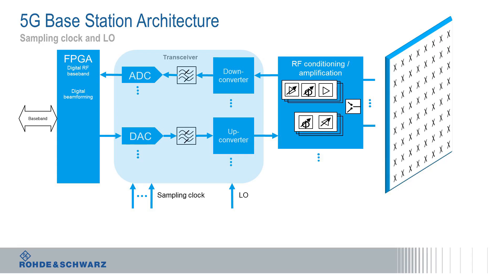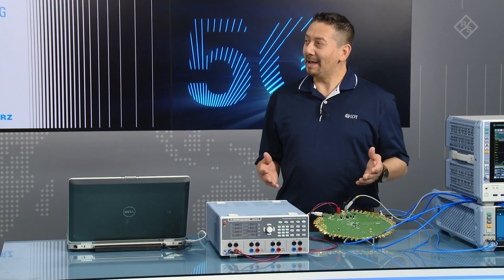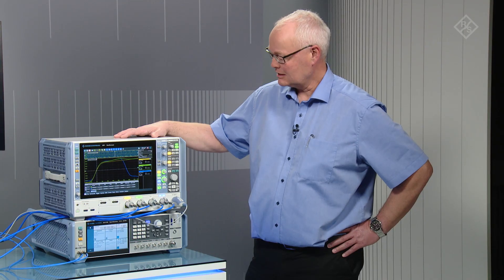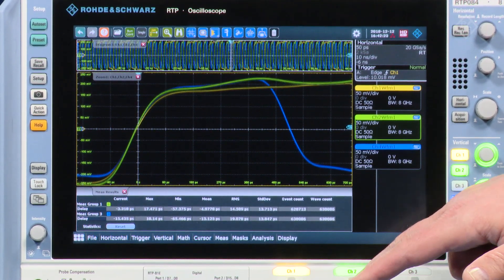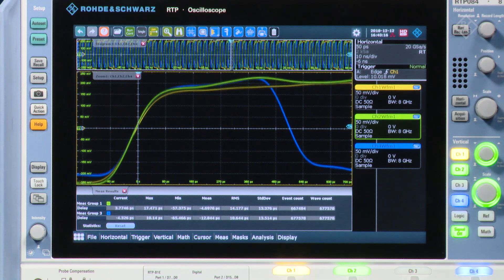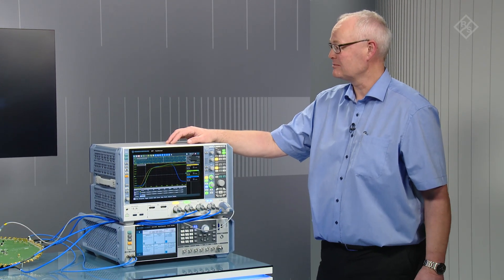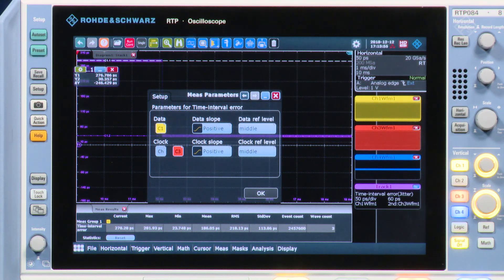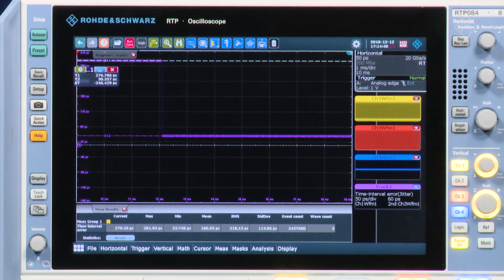Demystifying 5G – Timing alignment and delay adjustment of SYSREF and sampling clock signals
Massive MIMO and beamforming in 5G base stations impose stringent requirements on the clock generator, delivering the SYSREF and sampling clock signals to the ADCs and DACs in the various transceiver chains. The video demonstrates a clock generator from IDT and shows the measurement of time alignment and delay adjustment of SYSREF and sampling clock signals.
The demystifying 5G video series discusses main topics related to 5G including requirements, timeline, frequency bands and key components.